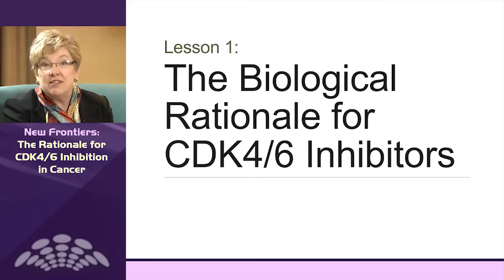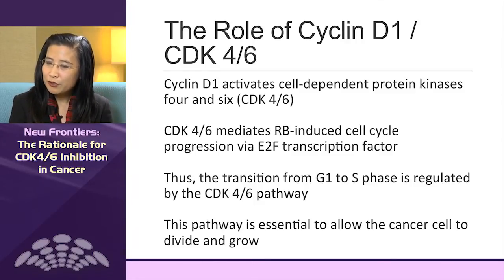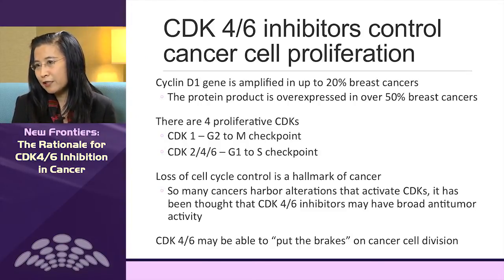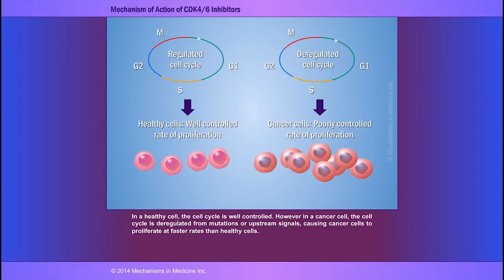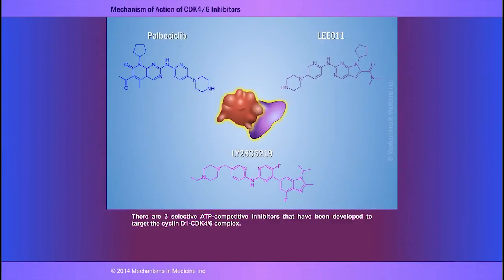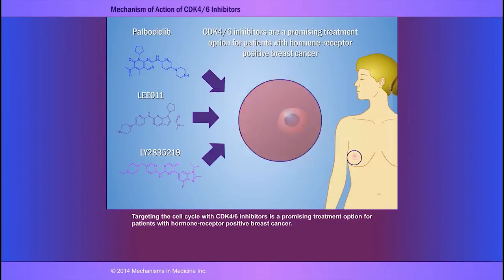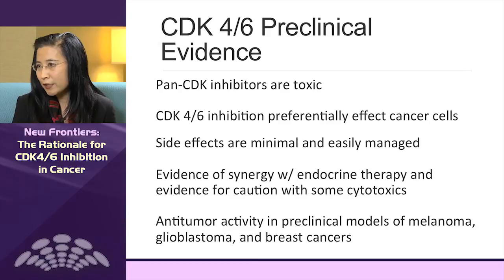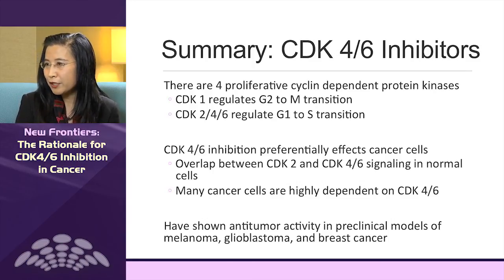The Biological Rationale for CDK4/6 Inhibitors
Dr. Elizabeth Reed and Dr. Cynthia Ma discuss the science of cyclin D1-CDK4/6 pathway as well as mechanisms of CDK4/6 inhibition.